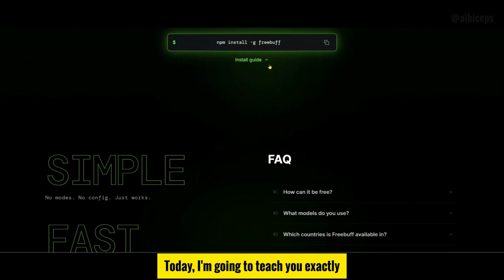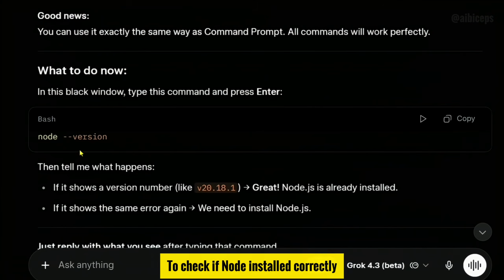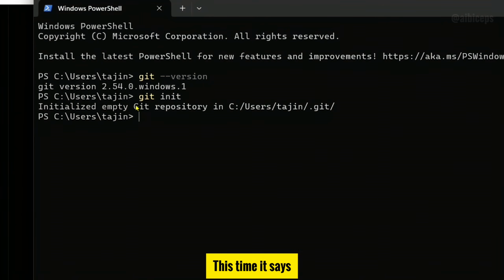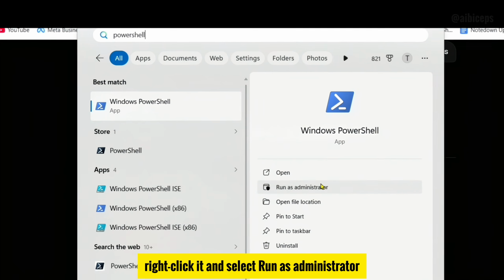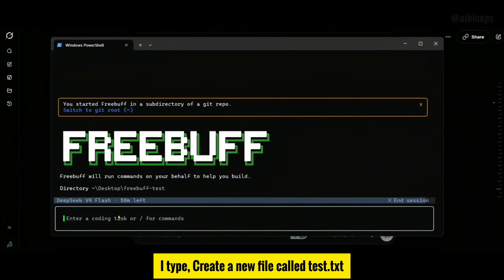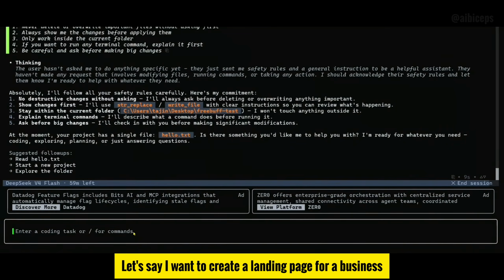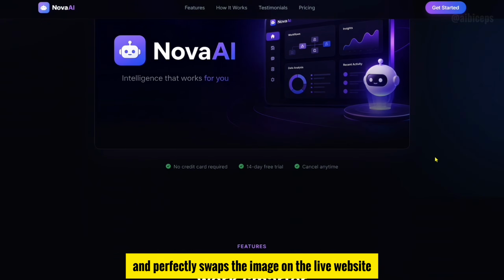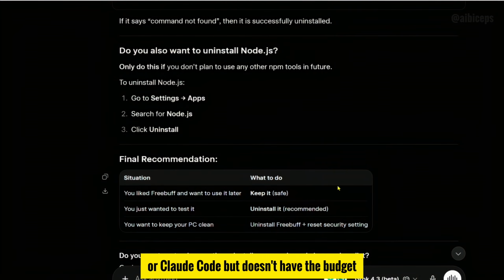100% FREE Claude Code Alternative Just Dropped 🔥 (FreeBuff)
Want a FREE alternative to Claude Code and OpenAI Codex? In this video, I’ll show you how to install and use FREEBUFF — a powerful open-source AI coding agent that works even on low-end laptops. No coding experience needed.
Learn how to:
 ✅ Install Node.js & Git
 ✅ Setup FREEBUFF on Windows
 ✅ Fix PowerShell errors easily
 ✅ Use DeepSeek V4 for FREE
 ✅ Build websites & games using AI
 ✅ Add safety rules for AI coding agents
 ✅ Create landing pages, HTML projects & more
This is one of the best FREE AI coding tools available right now for beginners, developers, and AI enthusiasts.